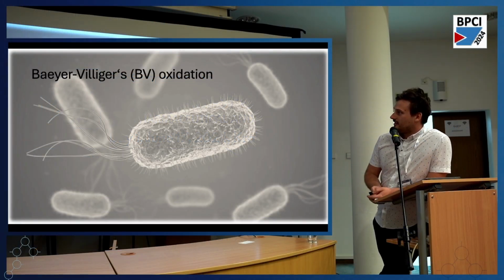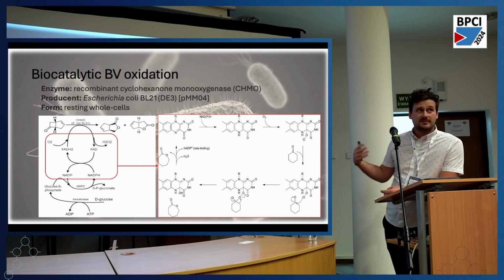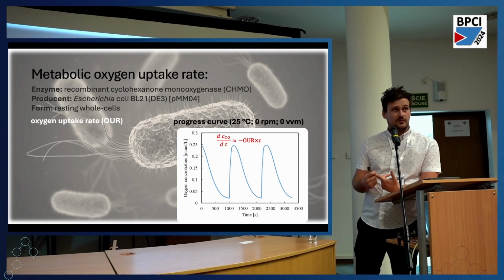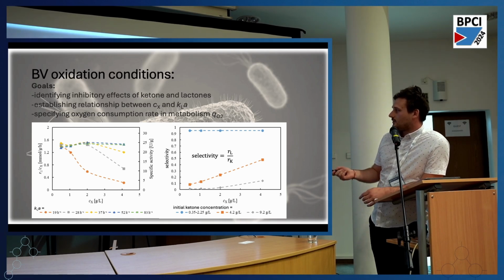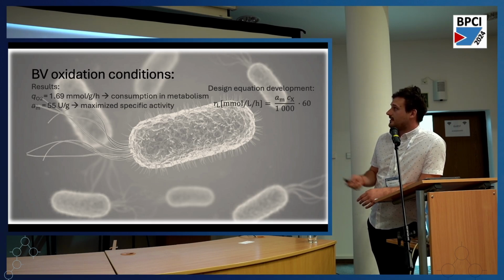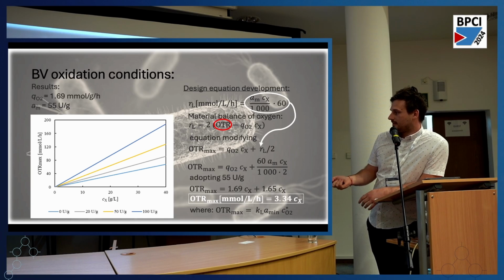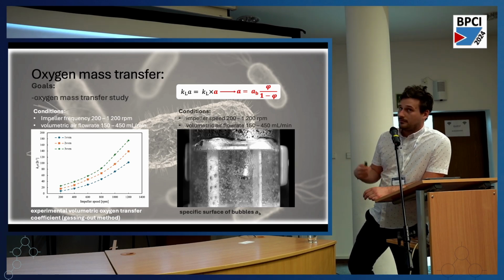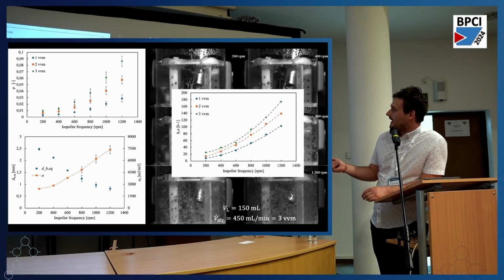Kinetic properties of whole-cell Baeyer-Villiger oxidation dependingon the oxygen transfer rate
Oral presentation by Patrik Cabadaj from Slovak University of Technology, Faculty of Chemical and Food Technology, Institute of Chemical and
Environmental Engineering, Bratislava, Slovakia - BPCI 2024

The biocatalytic Baeyer-Villiger (BV) oxidation is a green and reliable way to produce carboxylic acids esters or lactones from ketones. The biocatalytic approaches of such systems can be performed either with whole-cells, purified enzyme, or their immobilized form. In the presented work, whole-cell recombinant Escherichia coli BL21(DE3), harboring cyclohexanone monooxygenase (CHMO) original from Acetobacter sp. were used as a
biocatalyst. However, the use of this type of biocatalyst in such a complex system brings various challenges, which must be coped with.